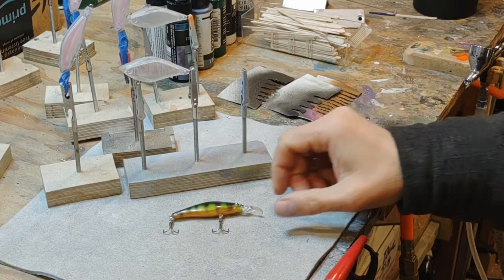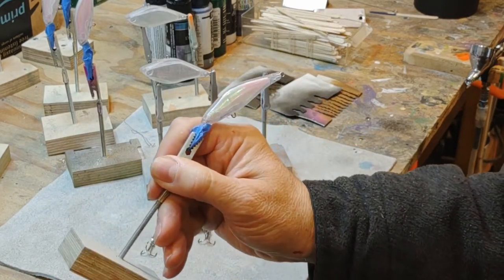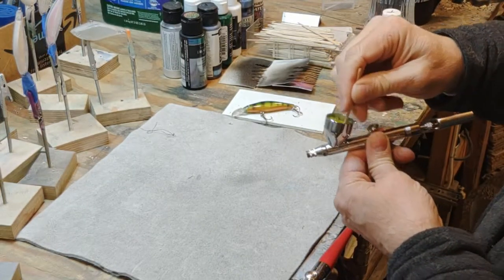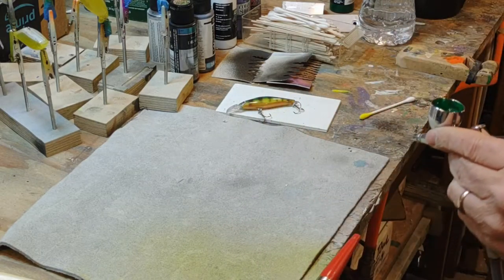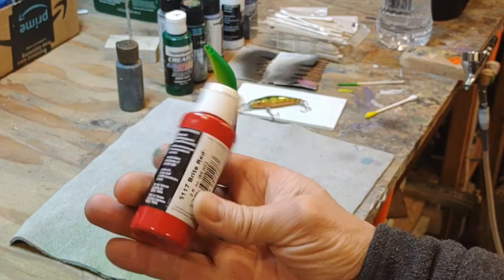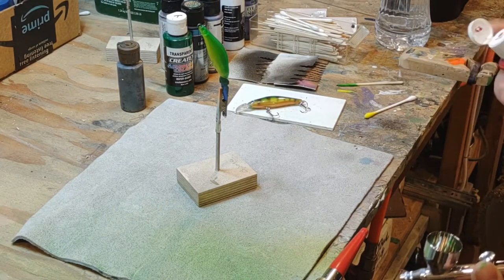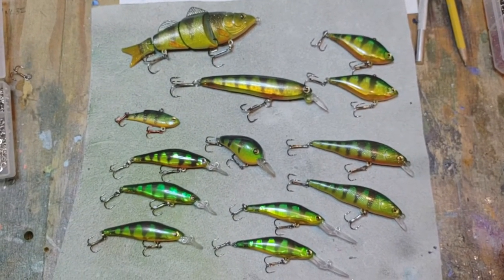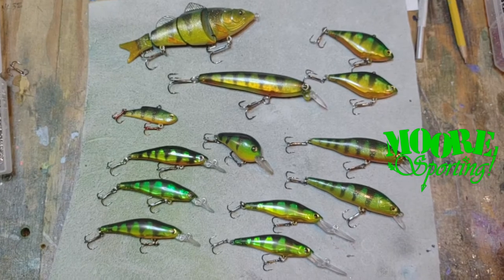Painting a Yellow Perch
For my first two lure painting videos I've selected the super easy stuff because I want folks to see how easy it can be to create great looking lures with very little effort.